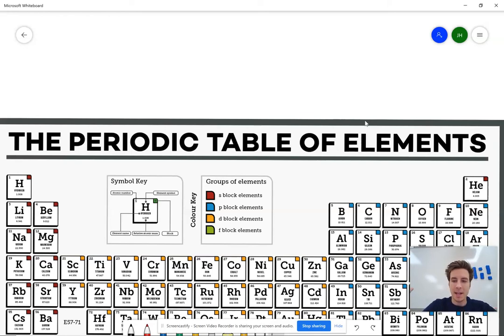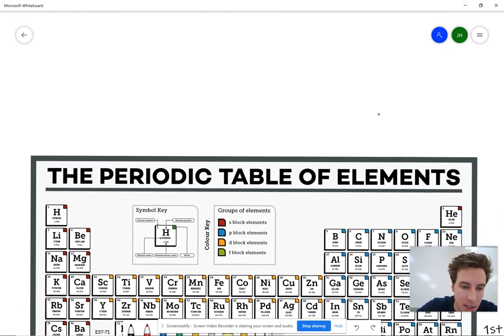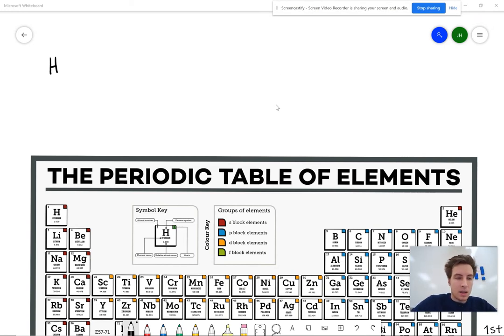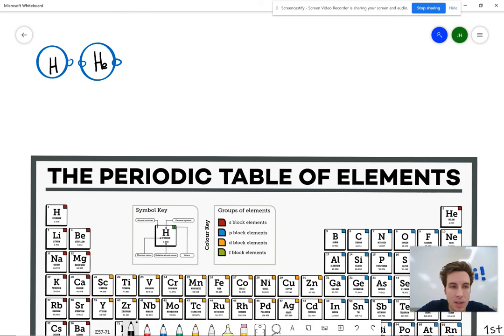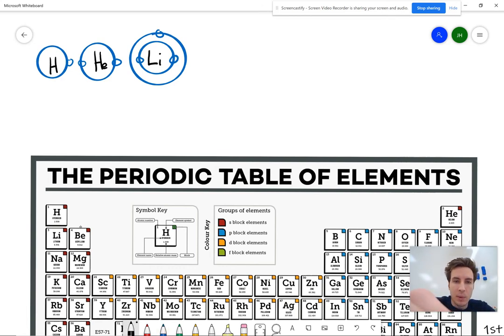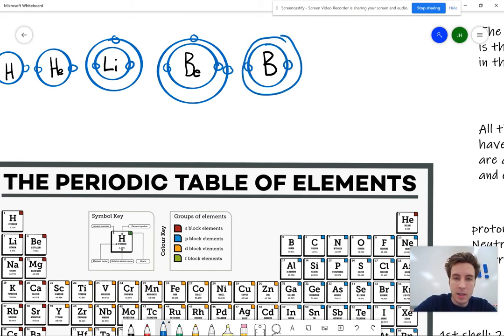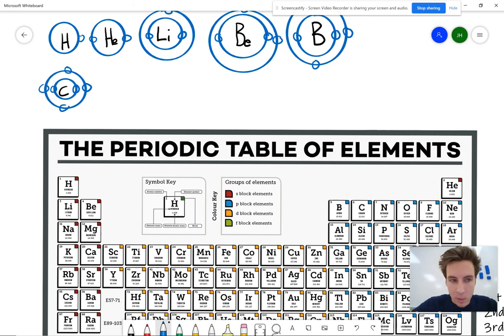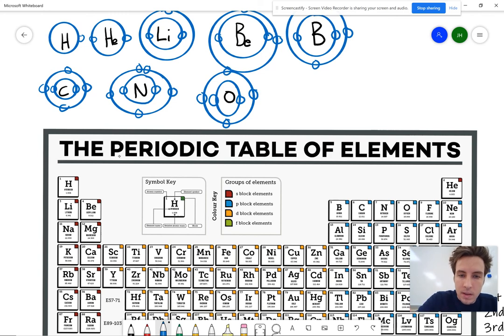Drawing the first 10 elements